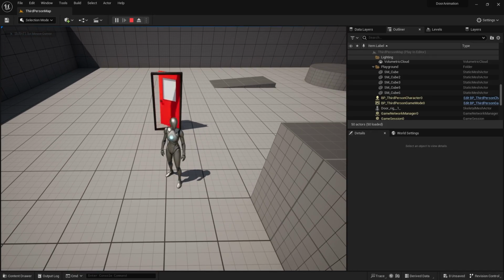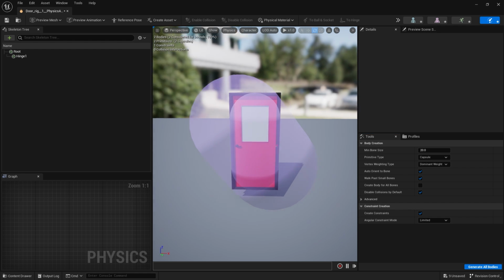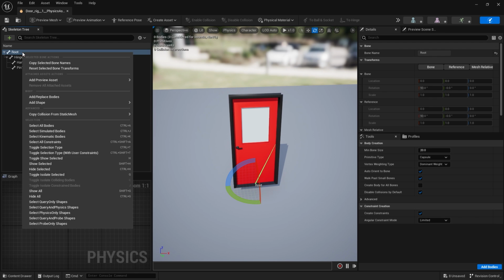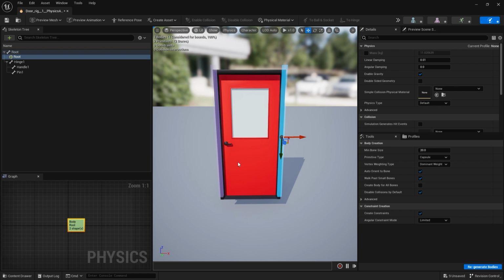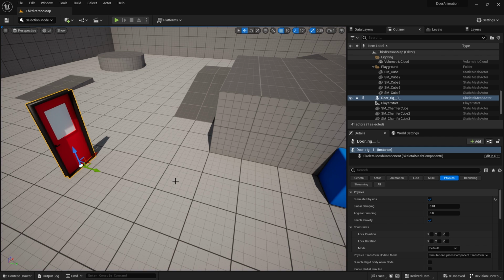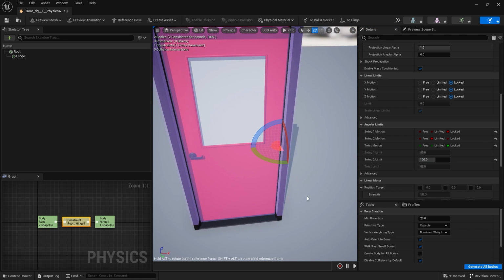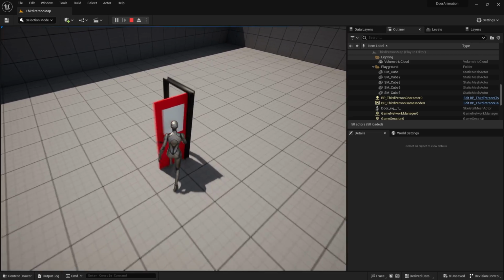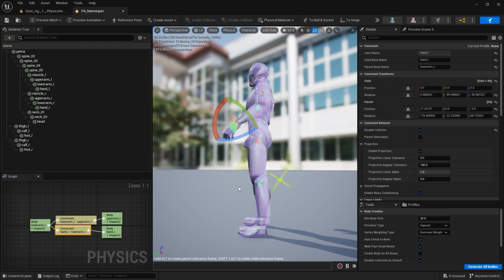Unreal Engine 5 Tutorial - Physics Asset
When importing skeletal mesh assets you may have wondered what is a physics asset and why is it used? Also you may have noticed your skeletal mesh's collisions are weird. Well in this video we explain about the physics asset and how to customise it for your use and also set up physic constraints.